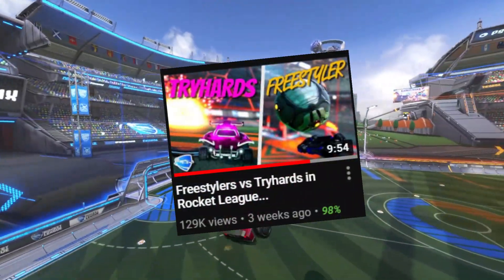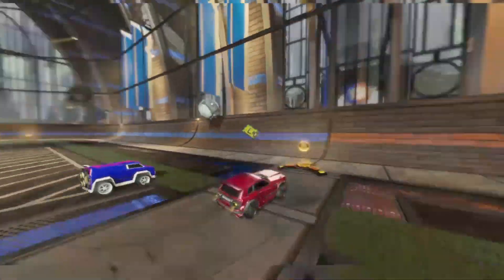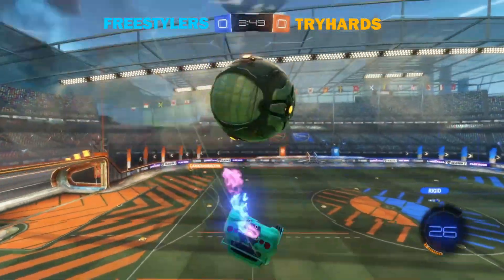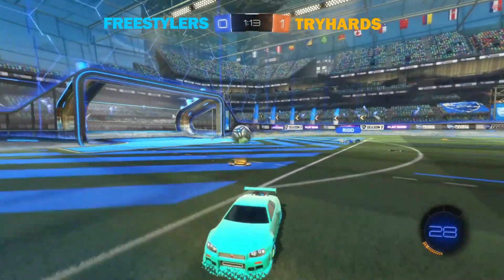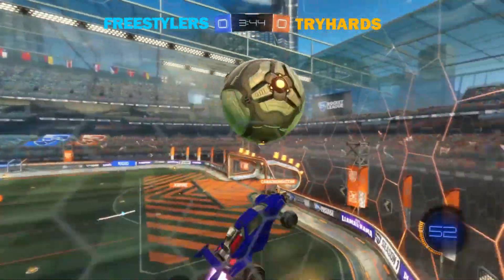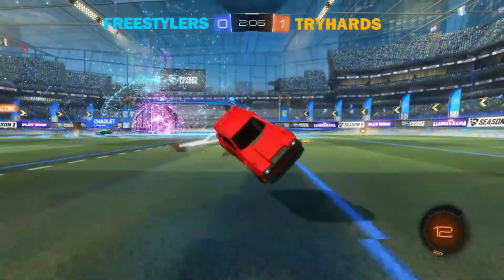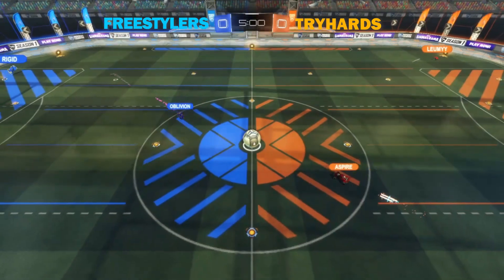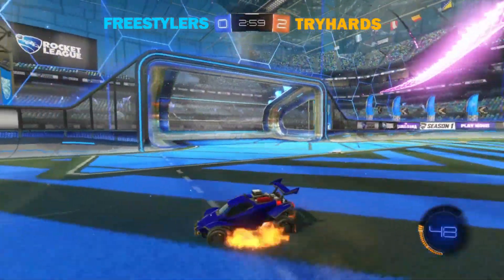Freestylers vs Tryhards in Rocket League (3v3)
The first part of Freestylers vs Tryhards resulted in a dominating win from the freestylers, as they absolutely destroyed the tryhards with their superior mechanics. However, a lot of people agreed that 3v3 would be better to test this, as there is less space to freestyle and it would be more of an accurate measurement of freestyling vs try-harding in Rocket League.

So, be sure to sit back and relax as two teams of freestylers and tryhards play a best of 3 series to determine whether freestyling is still viable and superior in a 3v3 format.